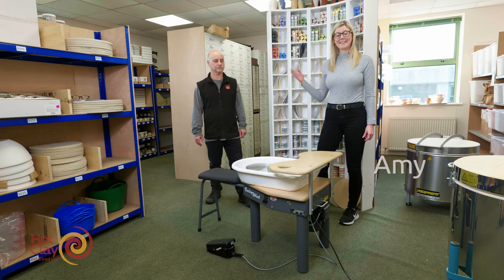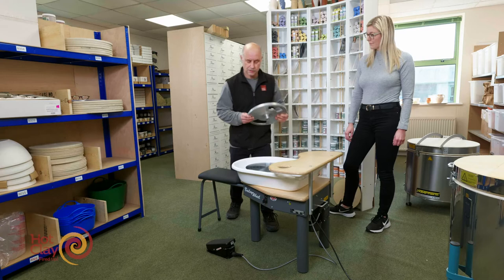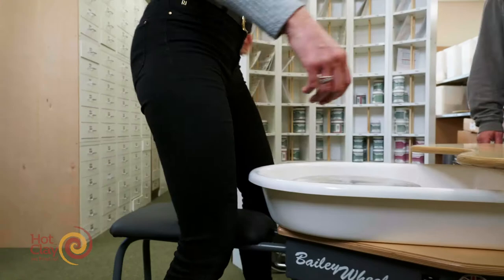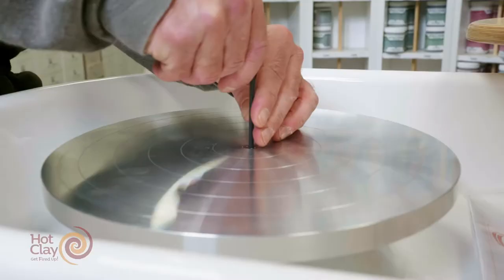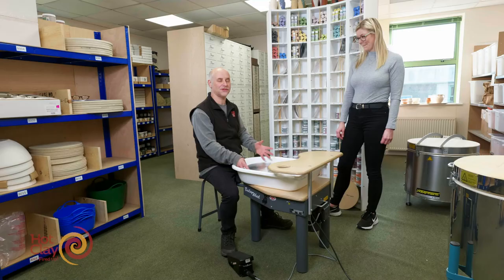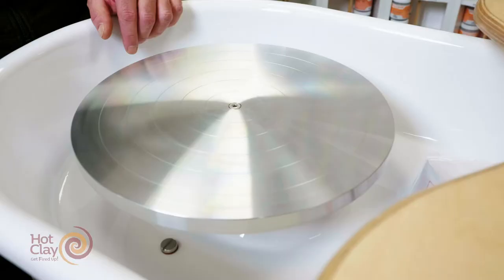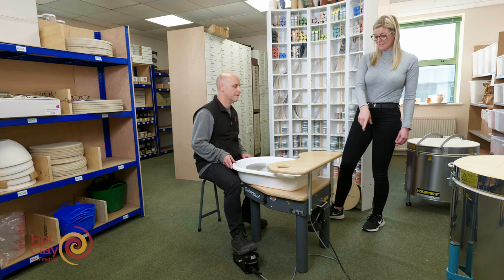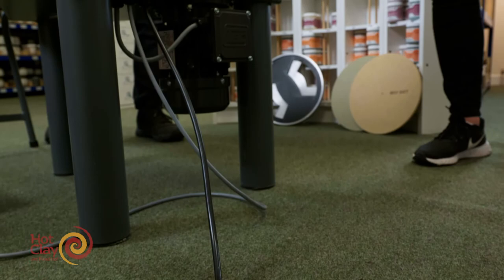Help Me Choose: Gladstone Bailey Pottery Wheel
Why the Gladstone Bailey Pottery Wheel might be perfect for you!